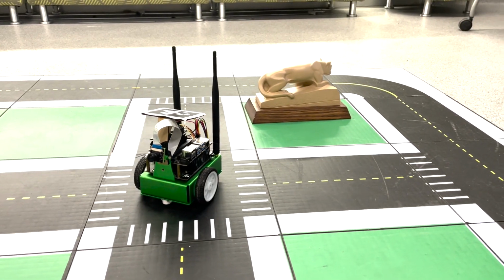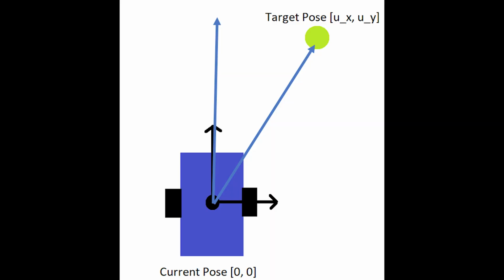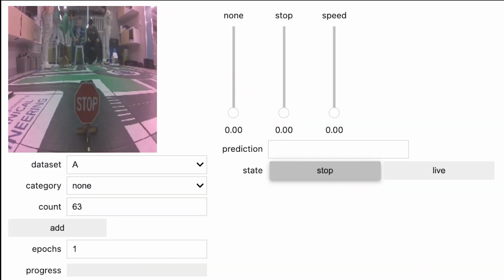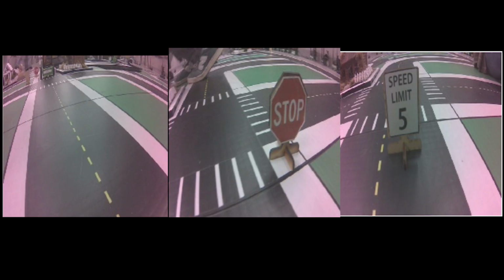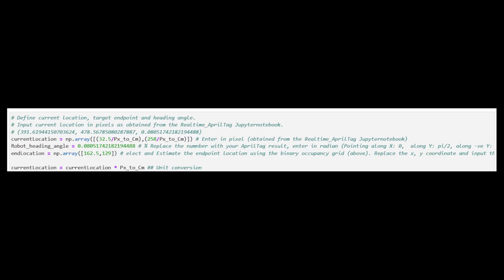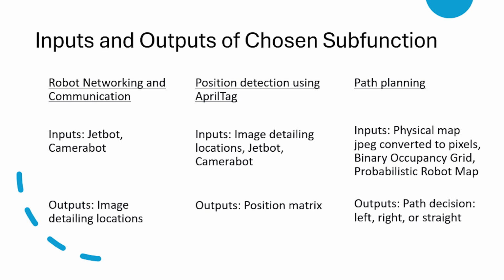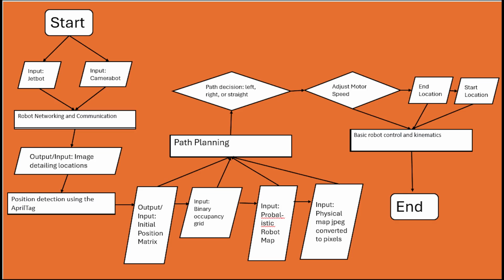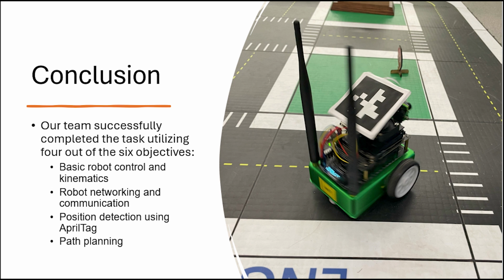ME 435 - Final Video Journal - Team 7.1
By Aidan Cox, Grace Apuzzi, and Sarah Todaro